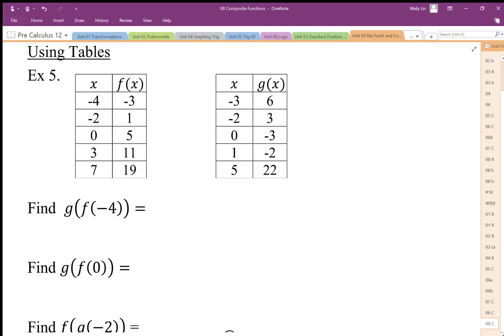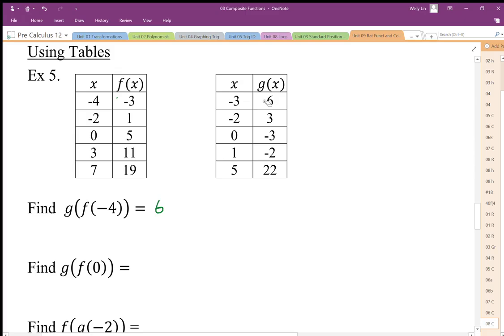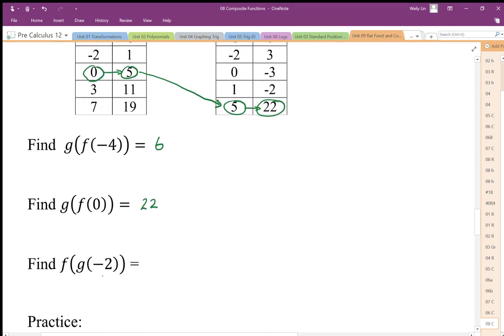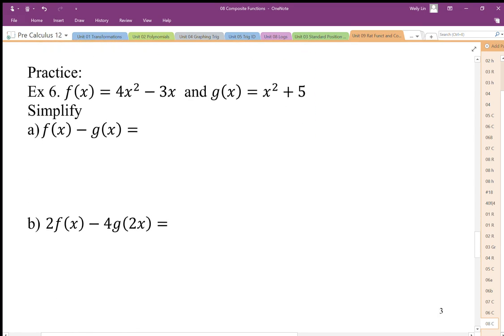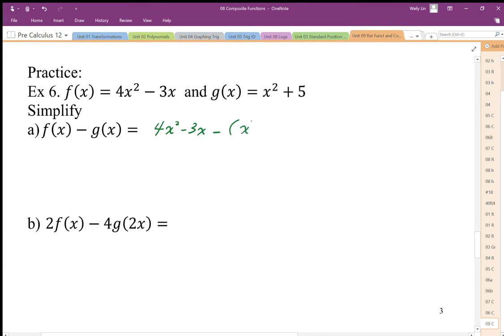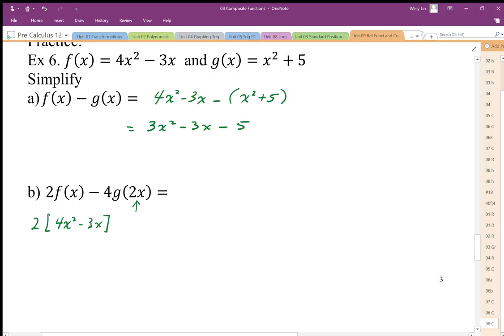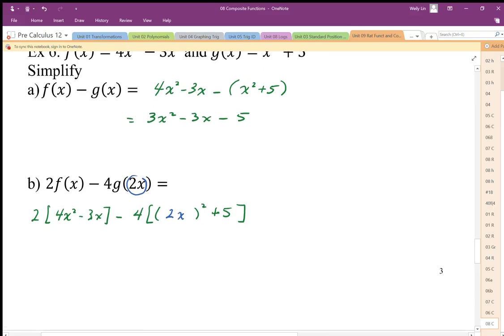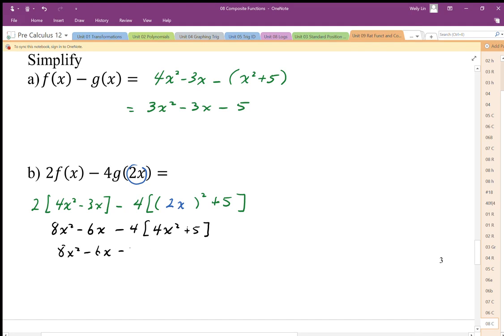08 Composite Functions Part4